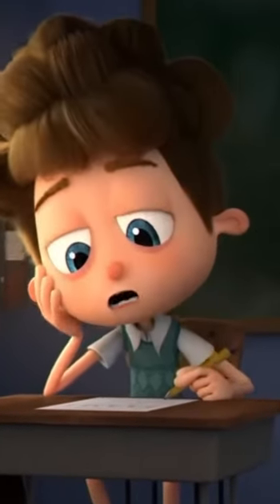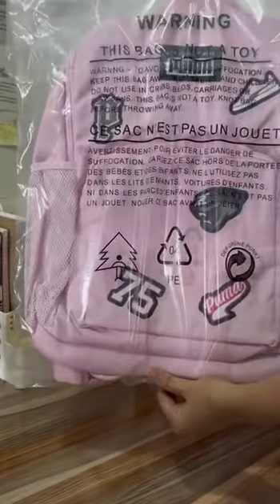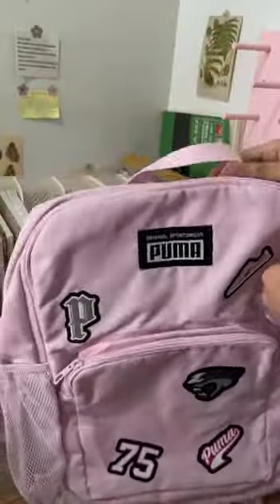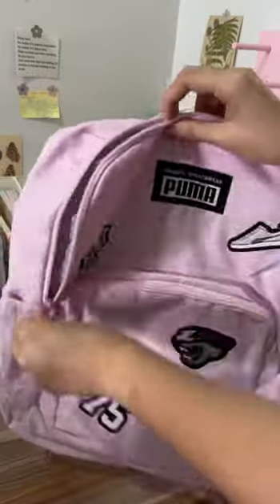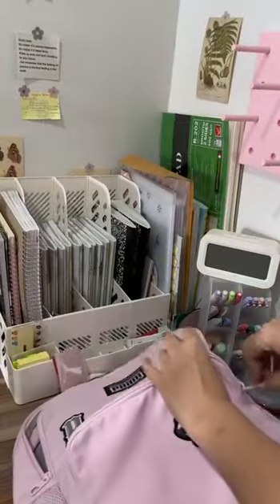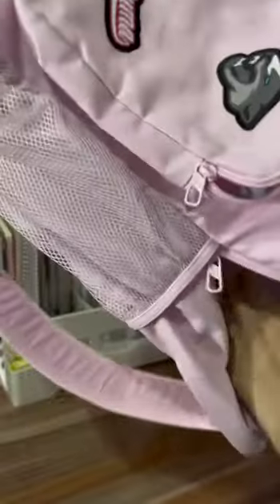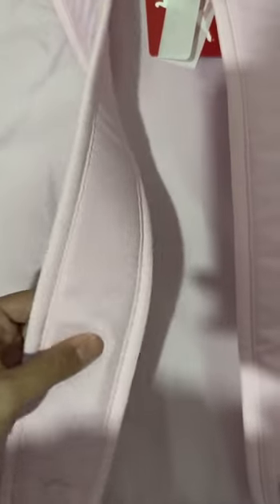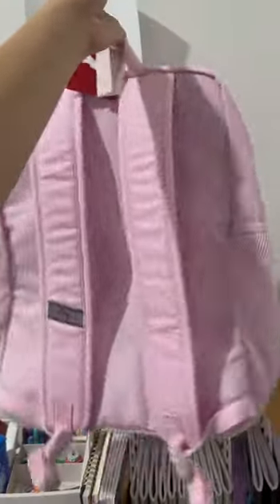Puma Patch Backpack